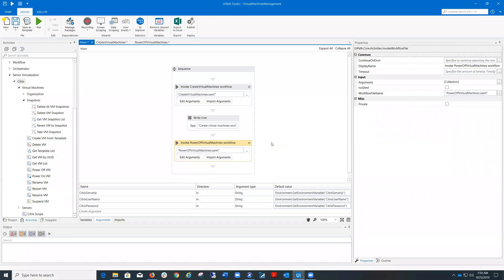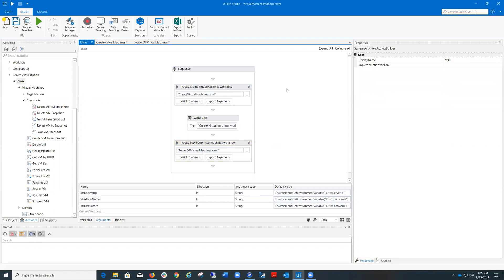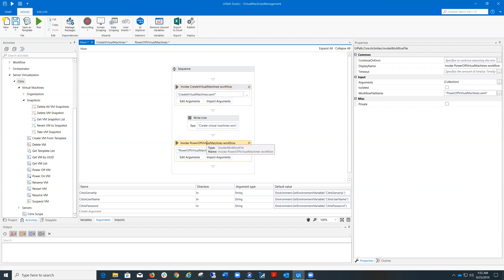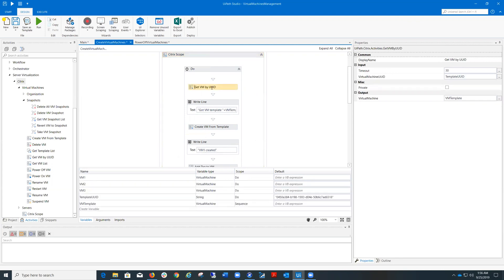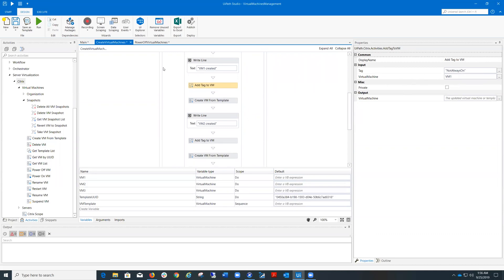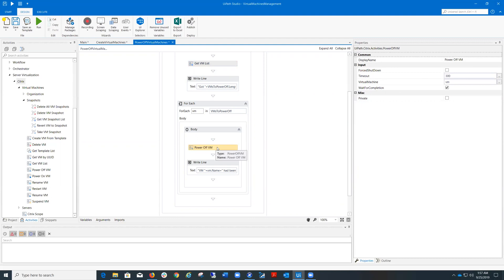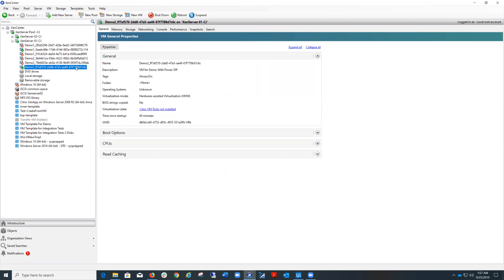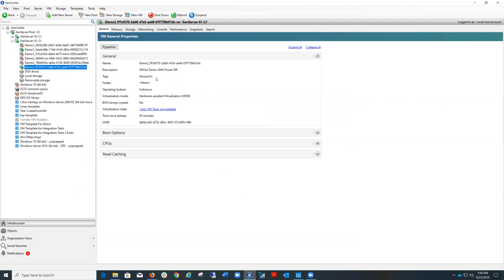UiPath - IT Automation - Citrix Virtual Machines management